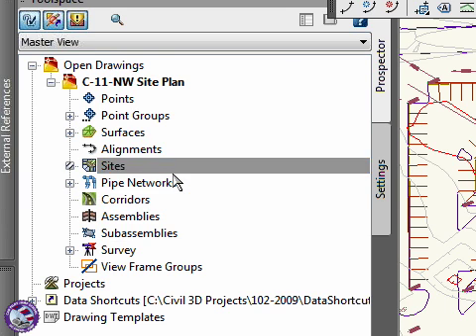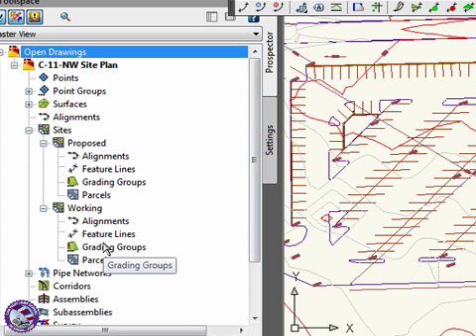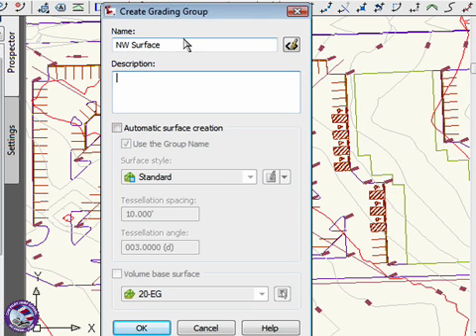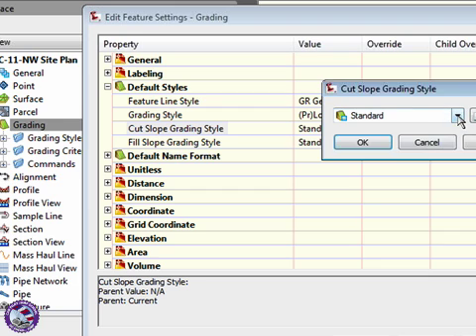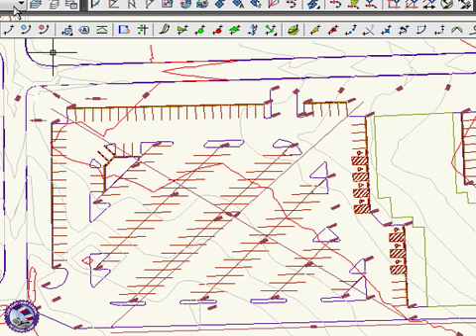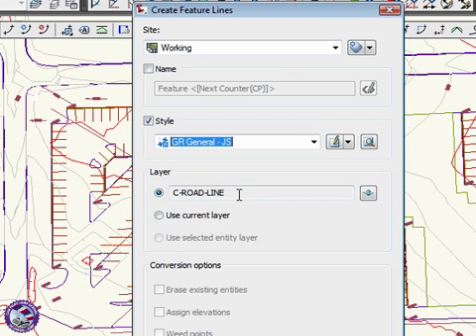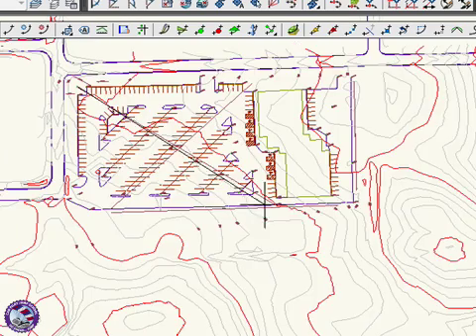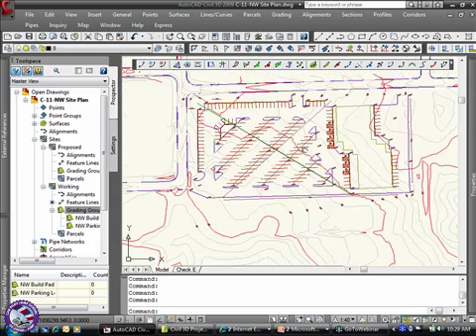Temporary Surfaces in Civil 3D part 1 - Setup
Civil 3D Grading Essentials and the power of temporary surfaces. Setup - part 1 of the trio.